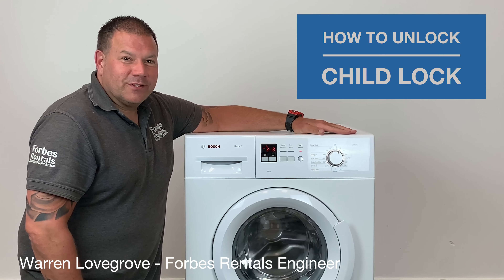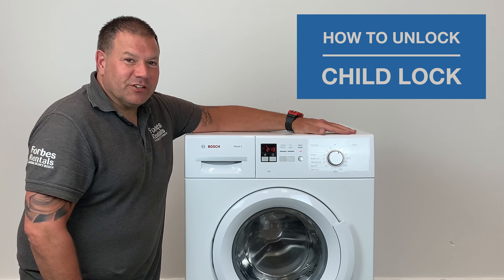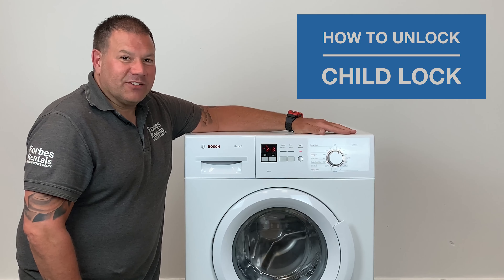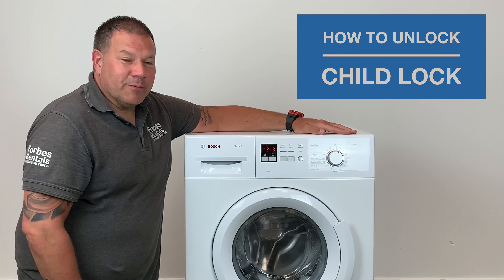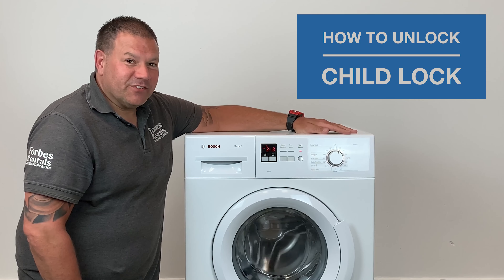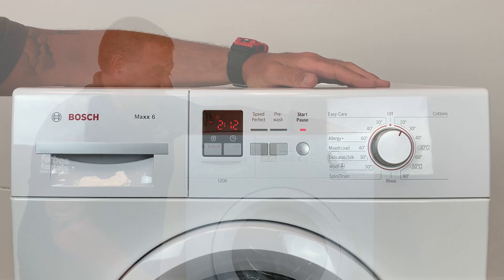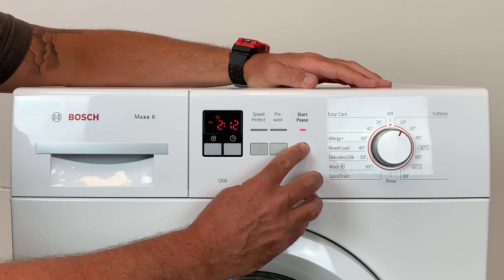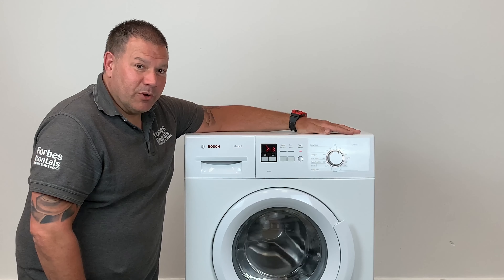How to unlock Child Lock from your washing machine? | Forbes Rentals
You may have accidentally activated child lock if you can not open the washers door and any of the buttons you click gives an error noise. We are showing how to unlock it to get your washing machine working again.

How to unlock Child Lock from your washing machine for the BOSCH WAB24161 model.